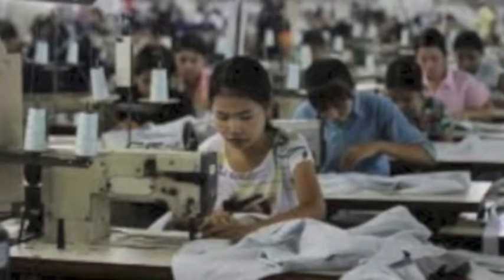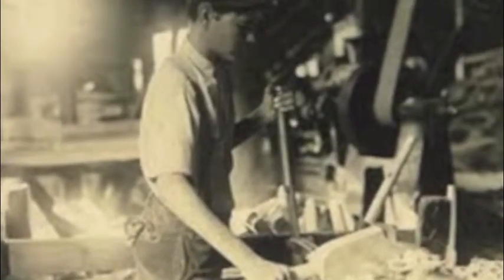Industrialization Movie Project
Made by Tracy, Kyle, and Bayli for History Class
**Pictures do not belong to us**